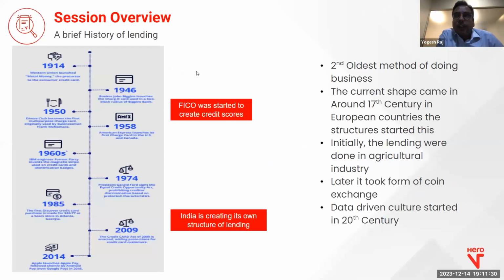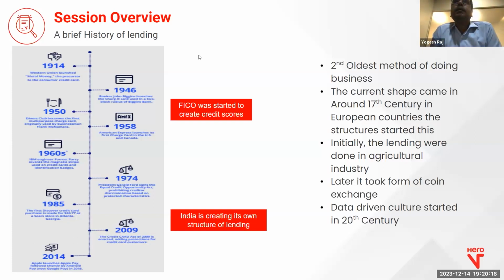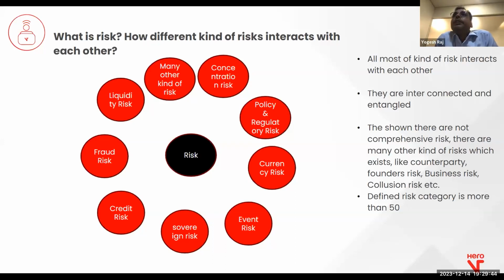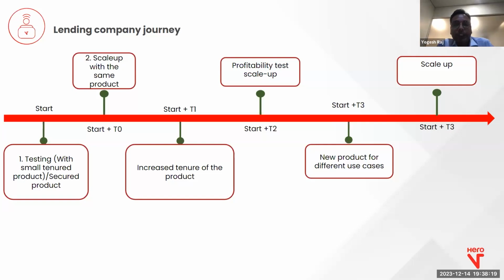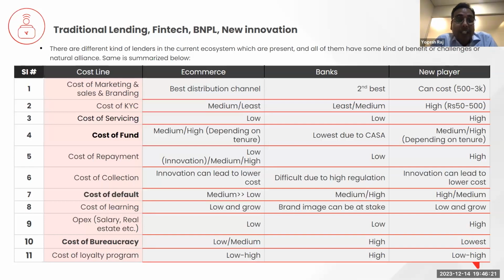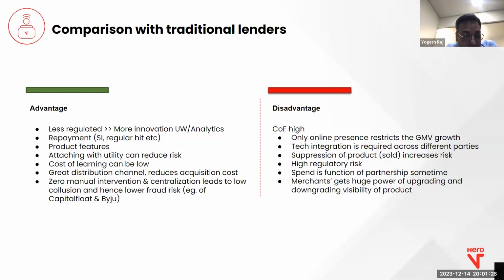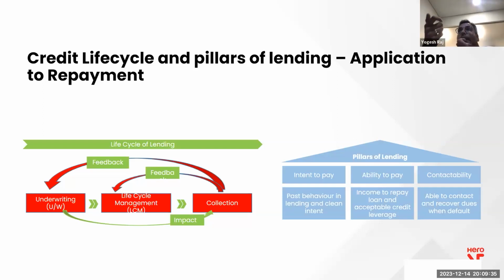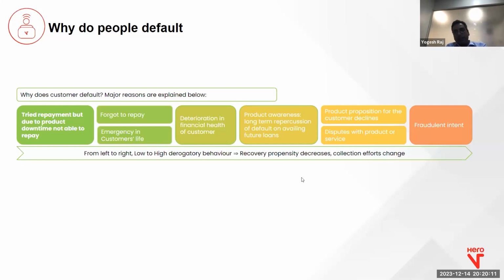Triumphs and Setbacks in Financial Risk Management by Yogesh Raj, Head of Risk at FREO